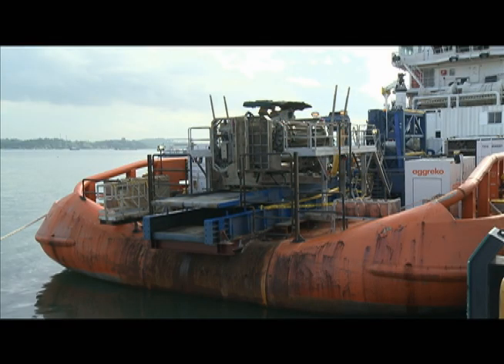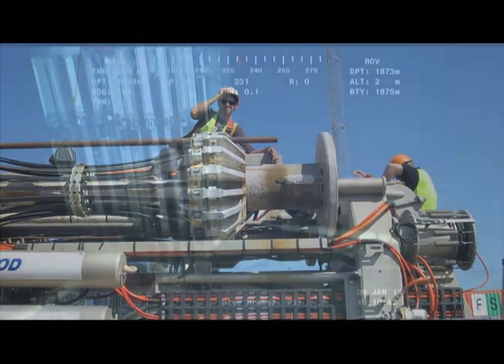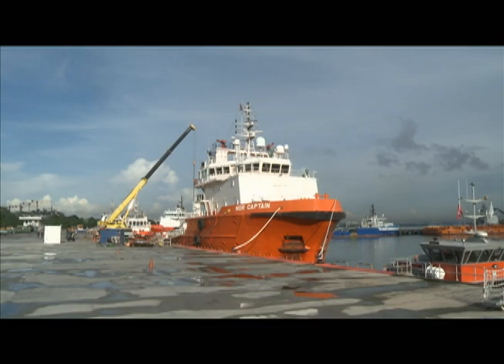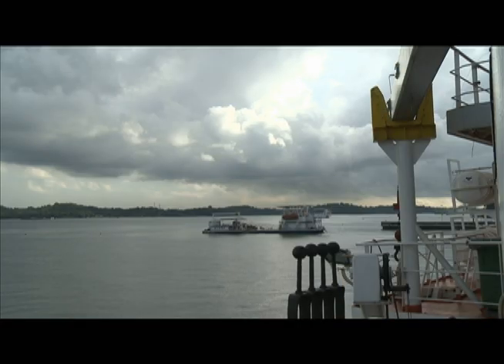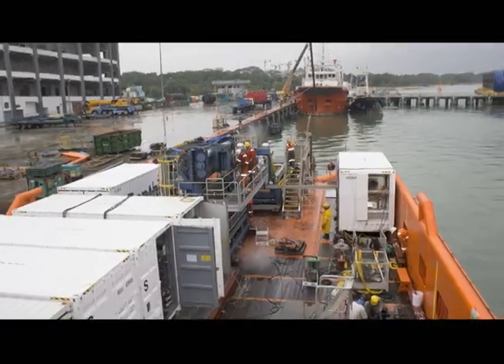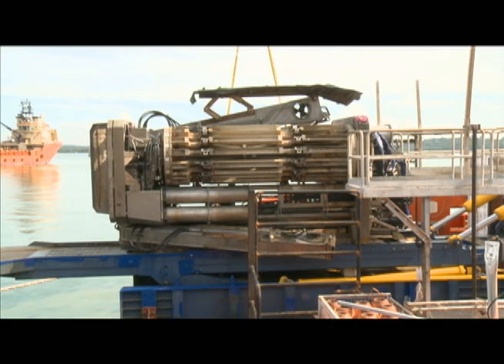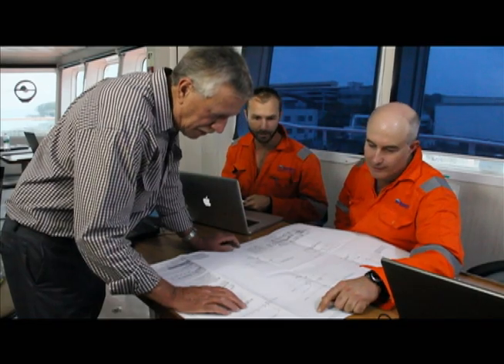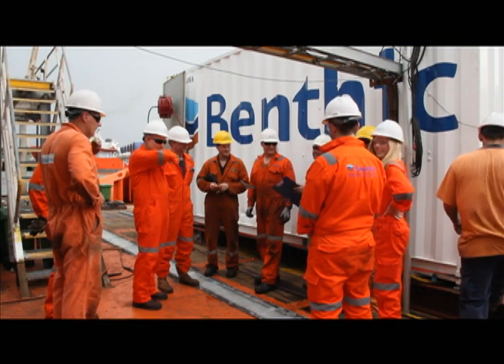Benthic & PROD Featured on Viewpoints Industry TV